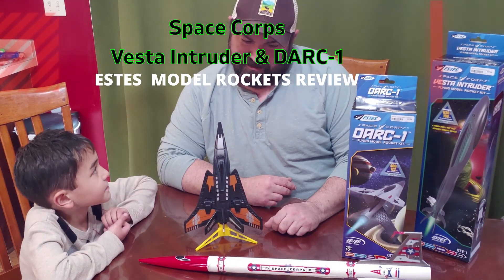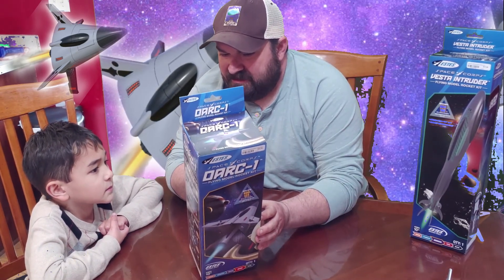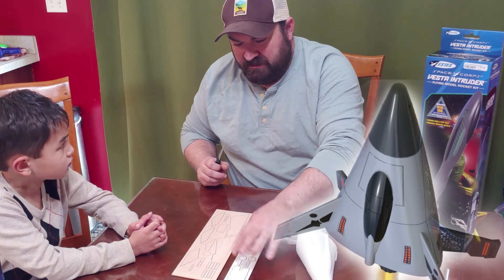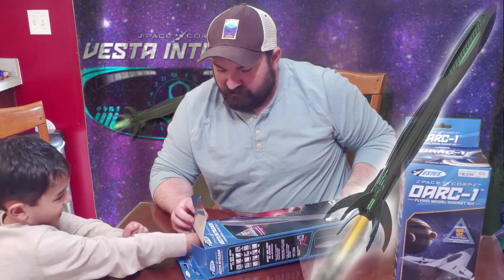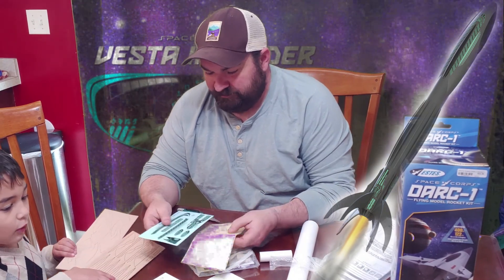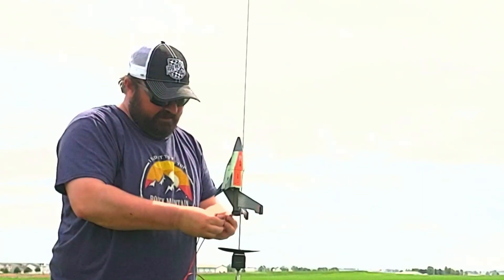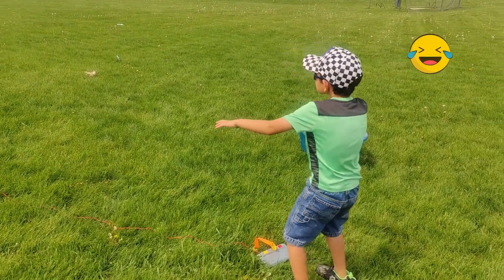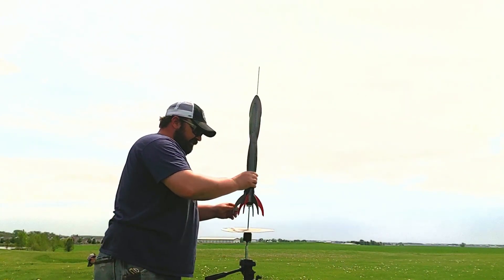🚀 Model Rockets Space Corps Vesta Intruder & Darc-1 Launch Review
Estes Space Corps Model Rockets, DARC-1, Vesta Intruder unboxing Review and Launch in the field!